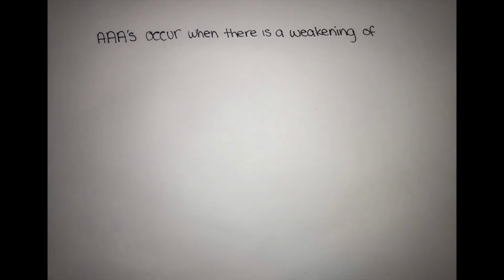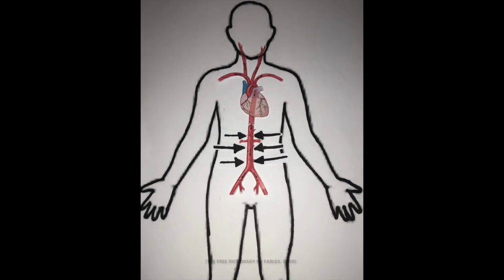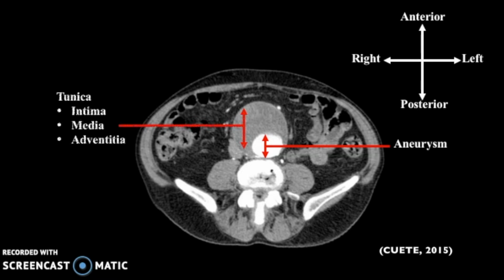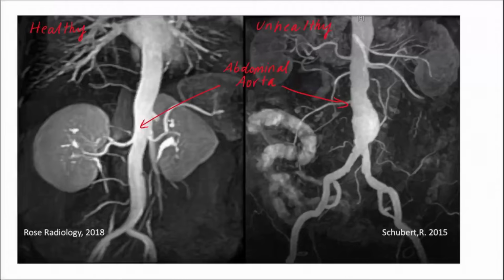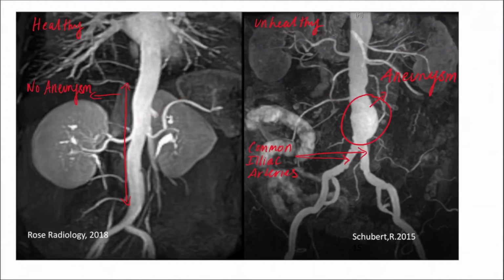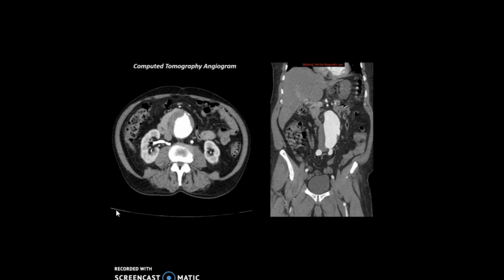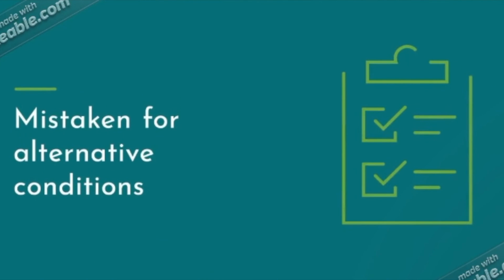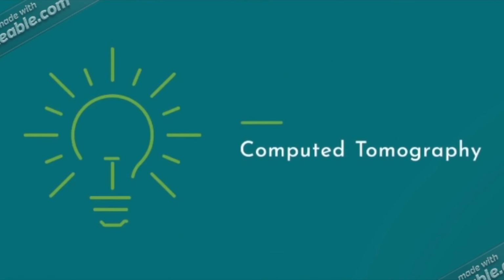Team 6 LQB482 Abdominal Aortic Aneurysm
Team 6 Anatomy Video